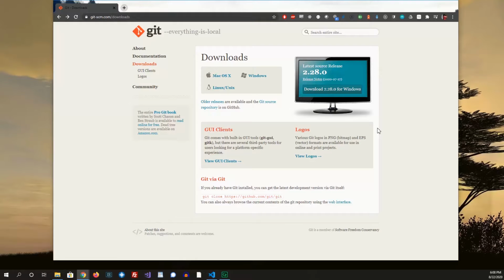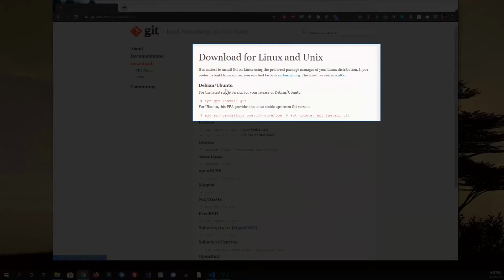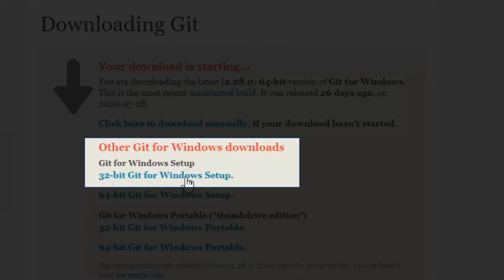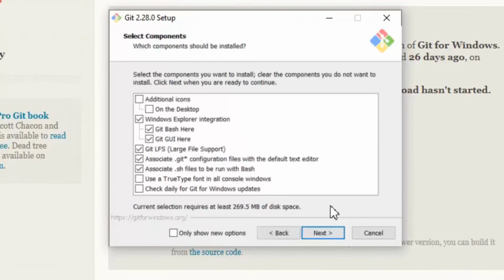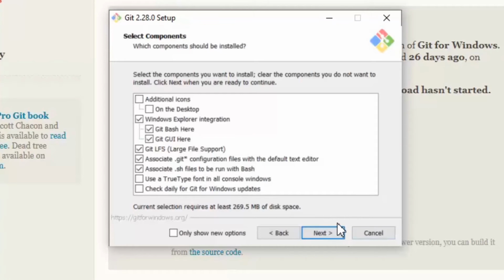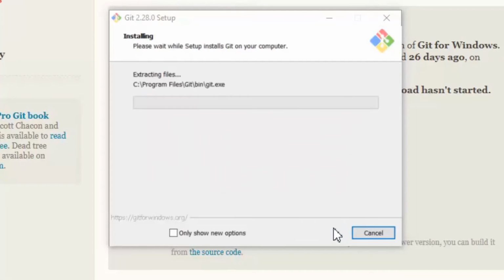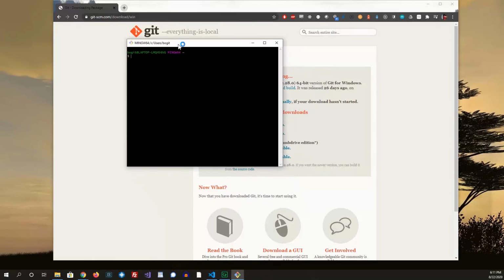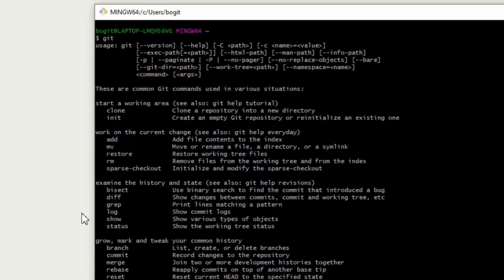Git and Git Bash Installation Guide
In this video I guide you through the process of installing git and git bash (if you're on windows). Git is the most widely used version control system and it's what I use for my projects and also at work.
You may have heard of github, gitlab or even bitbucket. These are all service provided implementation of git, which is an open source version control system.
I encourage you to read this post I made explaining what version control is
Below are the download links used in the video.